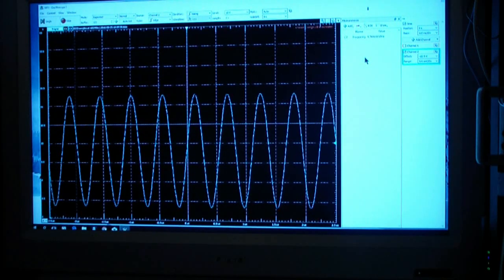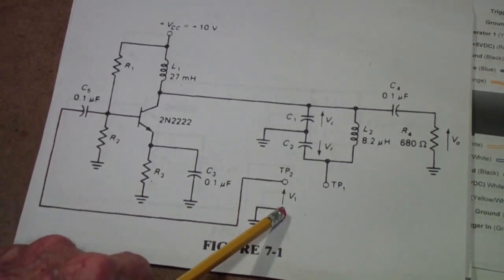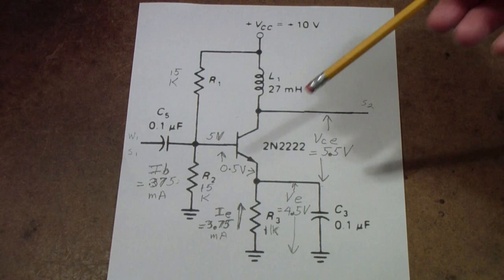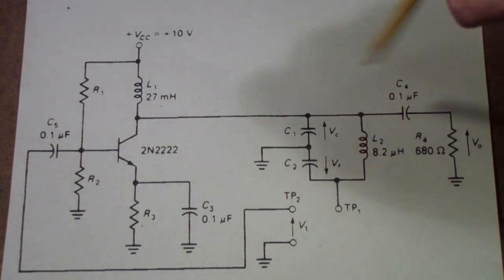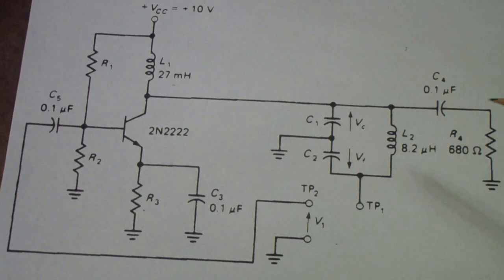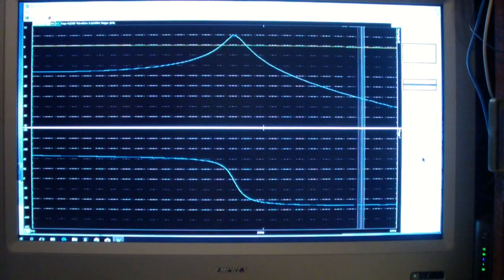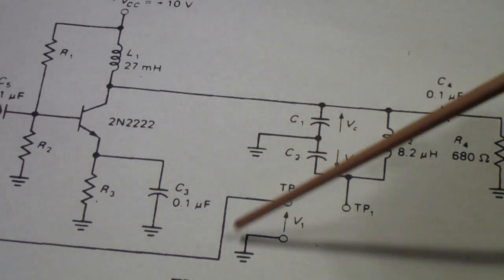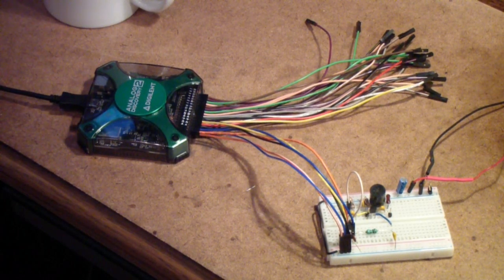TTT108 Analog Discovery 2 Colpitts Oscillator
Using the Analog Discovery 2 Network Analyzer to study a Colpitts oscillator's loop response and the Barkhausen criteria for oscillation.